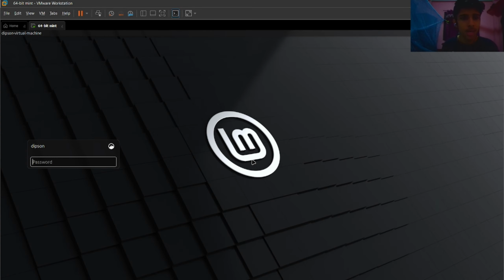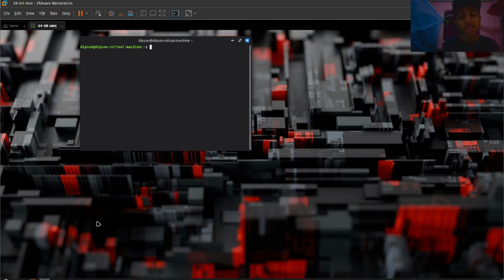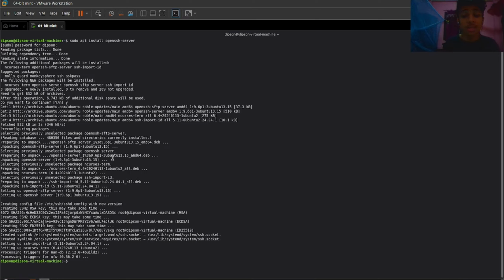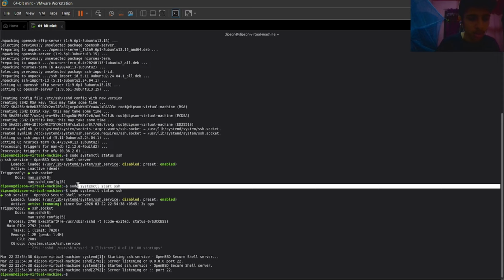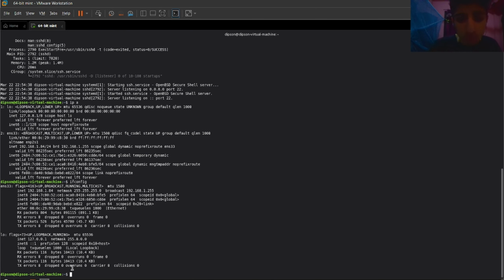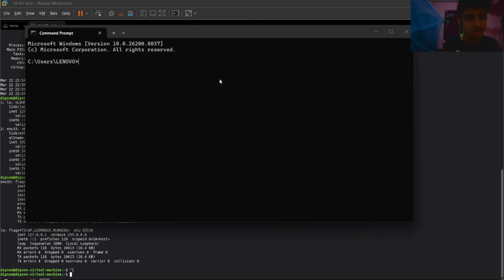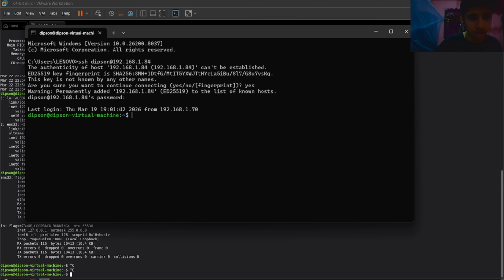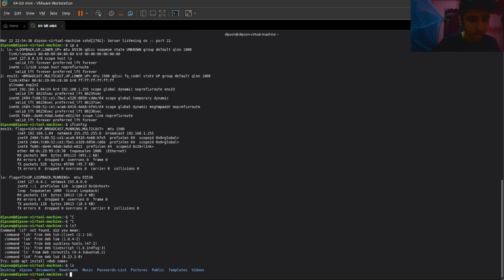Access Your Linux PC From Anywhere 🔥 SSH Tutorial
In this video, I will show you how to install and use an SSH server on Linux step by step. This guide is perfect for beginners who want to access their Linux system remotely.

🔧 What you’ll learn:

How to install SSH server (OpenSSH)
How to start and enable SSH service
How to connect using SSH from another device
Basic SSH commands

💻 Commands used:
sudo systemctl enable ssh